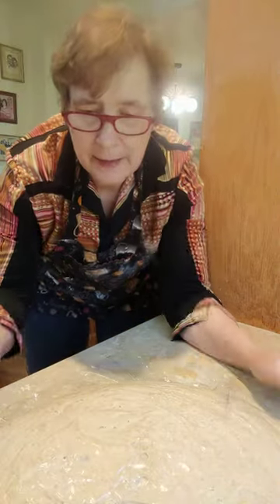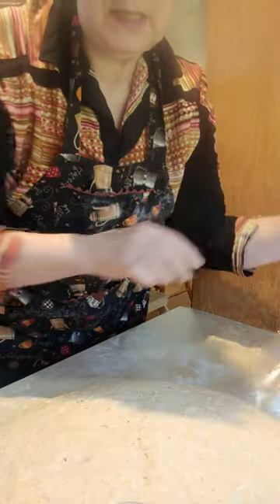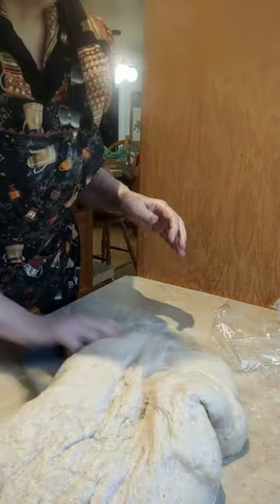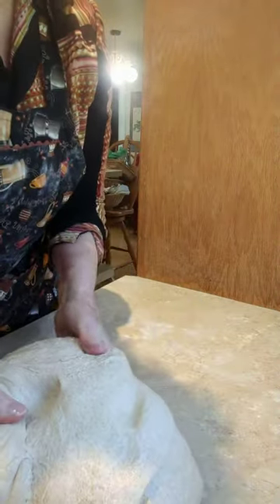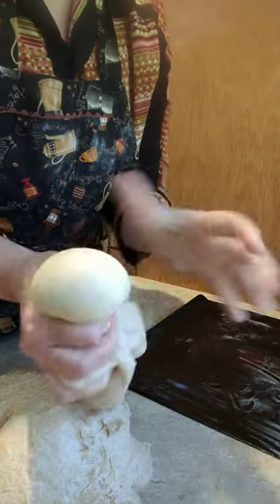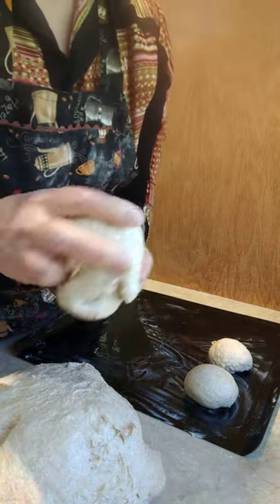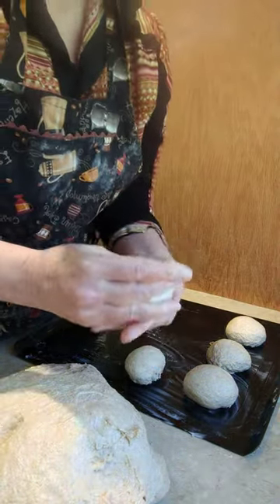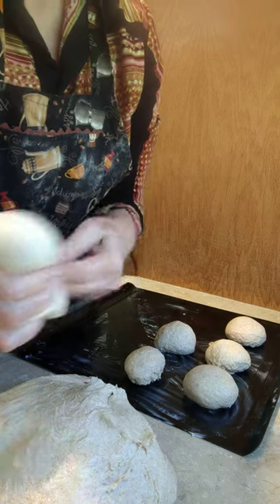Shaping Bread Rolls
This video is one of four on the process of making bread. You can see them all and get some more information about how I make bread in my blog post